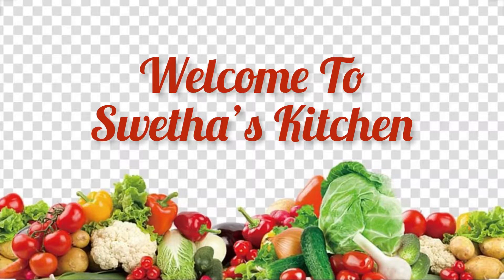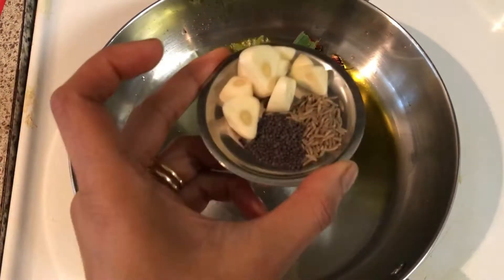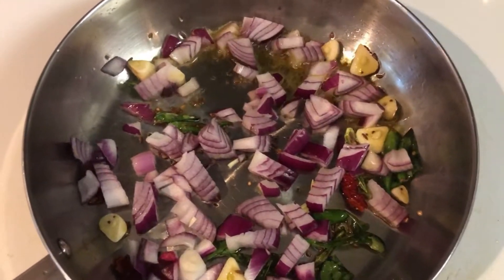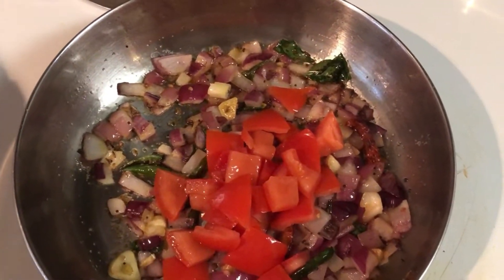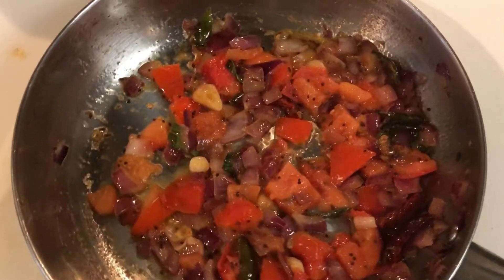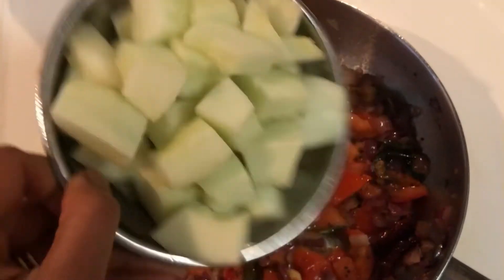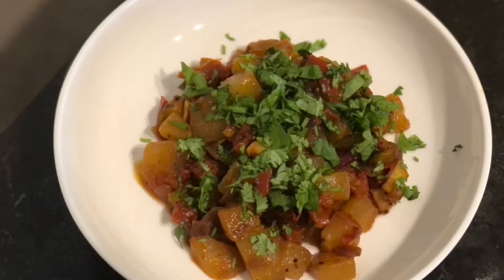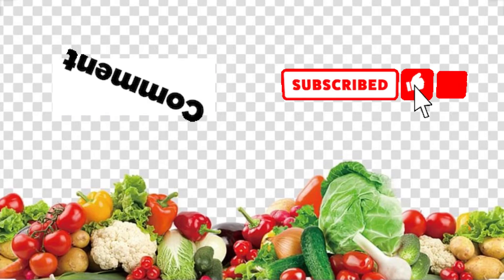Cucumber Curry / దోసకాయ కూర